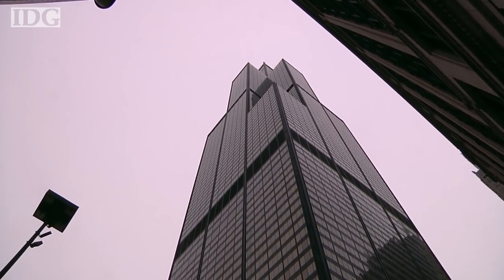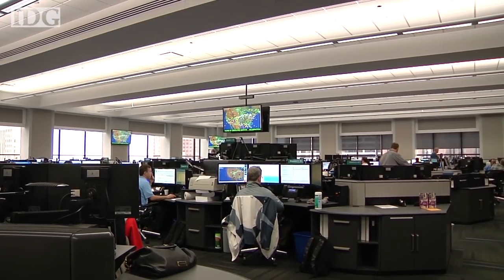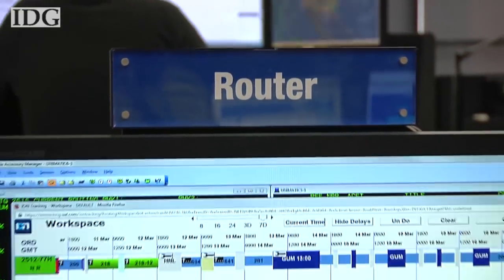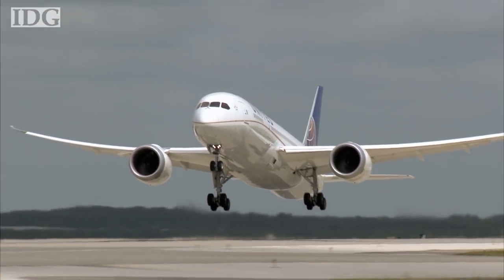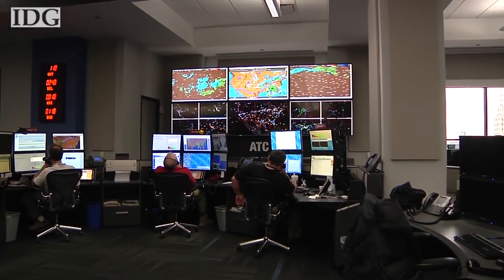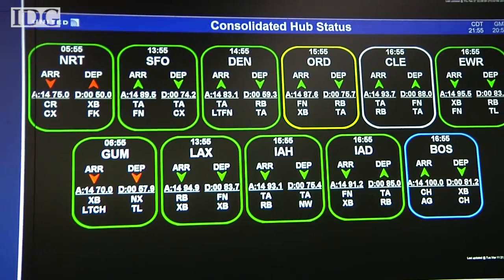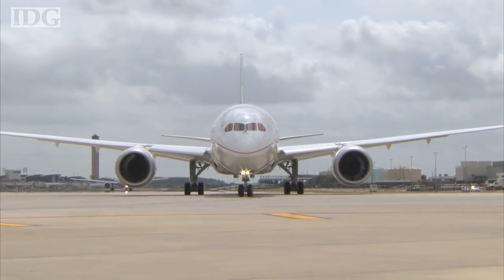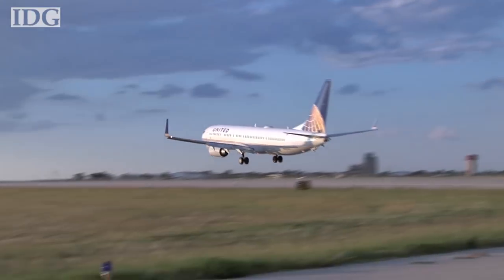Inside United Airlines' nerve center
In downtown Chicago, the 27th floor of the Willis Tower houses United's network operations center. The NOC monitors all of the airlines' 1,800 daily flights and dispatchers can talk to any of the pilots in the air at any time. Follow reporter Nick Ba